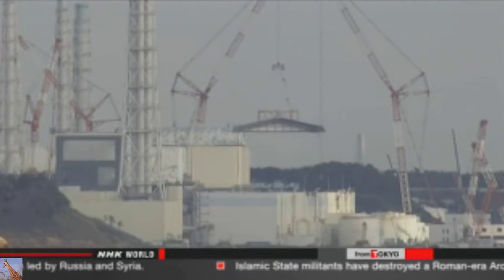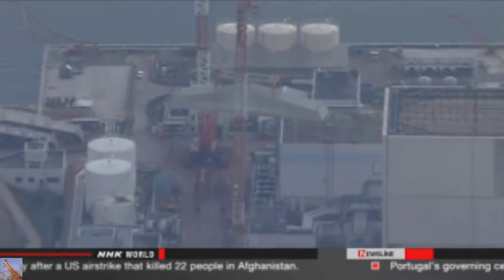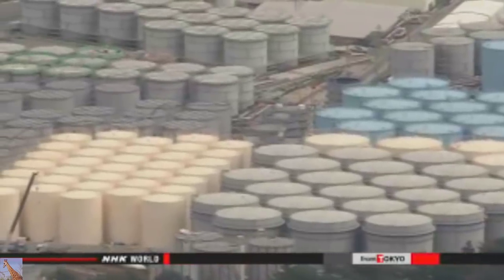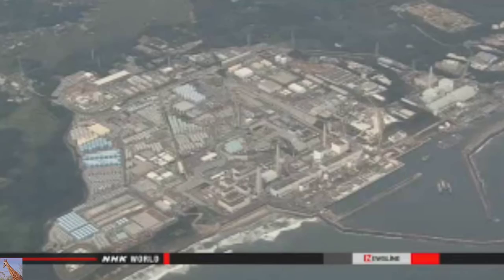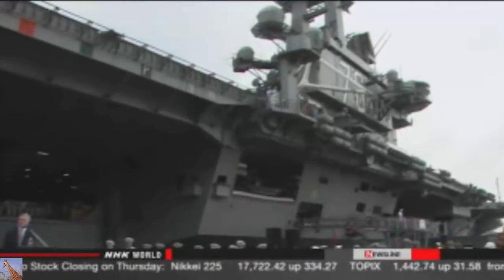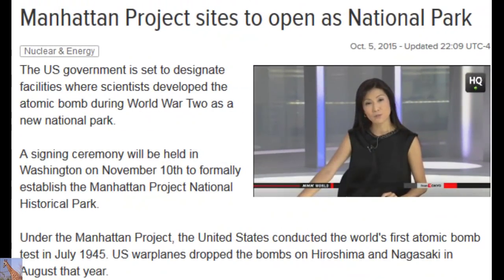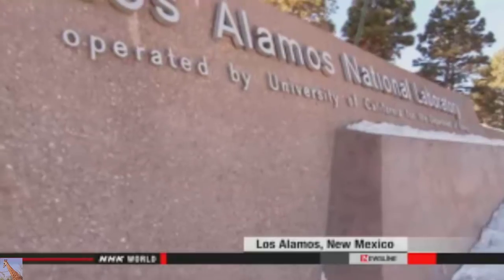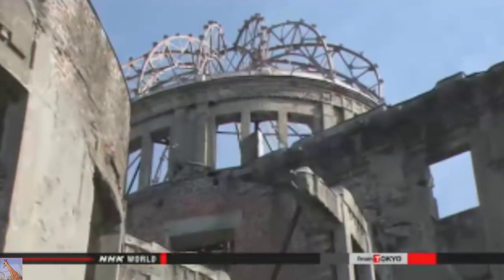Fukushima Last Ceiling Panel Removed From Reactor Unit 1 10/5/15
Last Ceiling Panel Removed From Fukushima Reactor Unit 1
Workers at the Fukushima Daiichi nuclear power plant have removed the last remaining ceiling panel covering a damaged reactor building. It is part of efforts to take out spent nuclear fuel from the building.

On Monday, the workers used a remote controlled crane to lift the panel, measuring 42 meters by 7 meters, from the No. 1 reactor building.

Scattered debris near the spent nuclear fuel pool can now be seen from outside.

The plant's operator, Tokyo Electric Power Company, says there has been no change in radiation levels around reactor buildings.

The No.1 reactor building was damaged in the 2011 accident. TEPCO installed a cover around it to prevent radioactive materials from escaping.

In July, the utility began removing 6 ceiling panels that make up the cover. Workers plan to take out 392 units of fuel from the pool in the reactor building where they are being stored.

But work needs to be done to clean up debris around the pool before removing the spent fuel.

TEPCO officials told reporters that the entire cover needs to be demolished before the spent fuel can be removed. They say top priority will be placed on safety during the process.
TEPCO EXECS to be Prosecuted for the Fukushima Daiichi Nuclear "Disaster"
Manhattan Project sites to open as National Park
The US government is set to designate facilities where scientists developed the atomic bomb during World War Two as a new national park.

A signing ceremony will be held in Washington on November 10th to formally establish the Manhattan Project National Historical Park.

Under the Manhattan Project, the United States conducted the world's first atomic bomb test in July 1945. US warplanes dropped the bombs on Hiroshima and Nagasaki in August that year.

The planned national park will include former nuclear laboratories and plutonium production plants in Los Alamos, New Mexico, Oak Ridge, Tennessee, and Hanford in Washington State.

The US government says the goal of designating the sites as a park is not to celebrate the atomic bomb, but to educate the public about the history and legacy of the Manhattan Project that created it.

The mayors of Hiroshima and Nagasaki have asked US authorities to make sure that exhibits at the park provide clear and correct presentation of the damage the bombs have caused.
Town in Fukushima Test-Plants Yuzu Trees
Town officials will check the growth of the yuzu trees as well as the potential impact of radioactive substances for 3 years. After confirming their safety, they hope to begin the full-fledged production of yuzu fruit for shipment.

A farmer said she wants to see her town regain its fame as a town of fine yuzu fruit.

Time: Bizarre die-off along West Coast “an animal emergency” — Reuters: Record number of deaths declared Unusual Mortality Event by gov’t — Babies being found severely emaciated, sickened by parasites — Experts: “A big warning sign… this is just the tip of the iceberg” (VIDEO)

Expert: Parasites ‘never seen before’ are washing up on West Coast; Finding unidentifiable creatures ‘new to science’… “We’re worried” — Scientist anticipates Fukushima radiation will cause marine bacteria in U.S. to mutate

Interviews near US nuclear sites: “Piles of dead lambs, with 2 heads, or no legs… just piles of dead baby lambs” — “Lambs born without eyes or mouths… legs grotesquely grown together, others had no legs” — “Farmers couldn’t understand why all the animals were dying… all the dogs and cats too” (VIDEOS)

NBC: Radioactive debris on beach at California nuclear plant — Magazine: Bombshell report reveals radiation cover-up — Experts: “Unbelievable what they’re doing there”… “We still don’t know how high those levels were” (VIDEO)

TV: Experts conclude no nuclear fuel left inside Fukushima reactor — Total meltdown “highly likely” — Conducting more tests to determine how far down corium has penetrated (PHOTOS & VIDEO)

Emergency Alert at US Nuclear Facility: Semi truck filled with uranium catches fire — Initial attempt to extinguish flames fails, blaze continued for over 30 minutes — Officials test for radioactive contamination — FEMA, Homeland Security, EPA notified (VIDEO)

PHOTOS: Mutations found in sea life along US West Coast — Deformed spines, brains, hearts, eyes reported by officials — Malformations include extra brain lobes, hunchbacks, parts of face missing, unusual limbs

Nuclear Expert: US West Coast being continuously exposed to Fukushima radioactive releases, it’s an ongoing tragedy — Marine Chemist: Impossible to stop nuclear waste flowing into ocean; “It never will be… that’s what keeps me up at night” — Radiation levels spiked 1,000% since floods (VIDEOS)